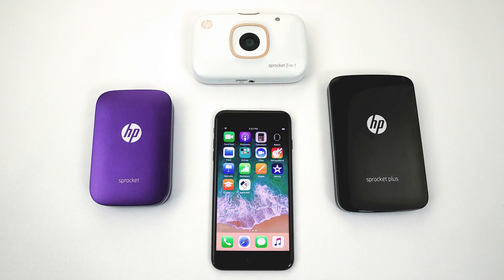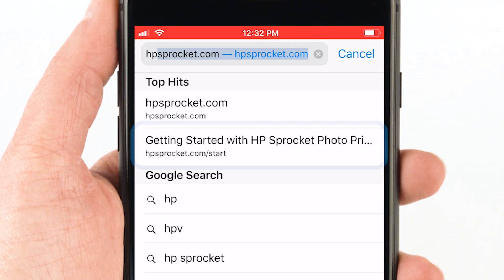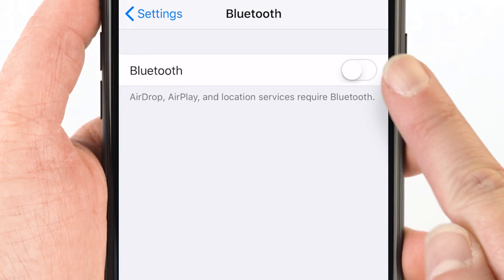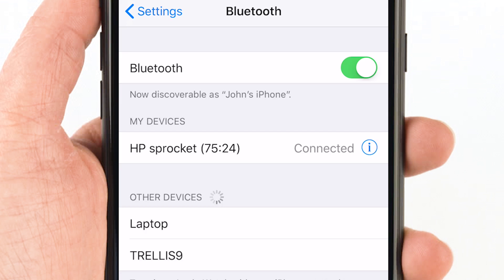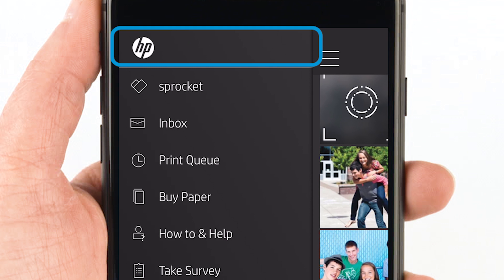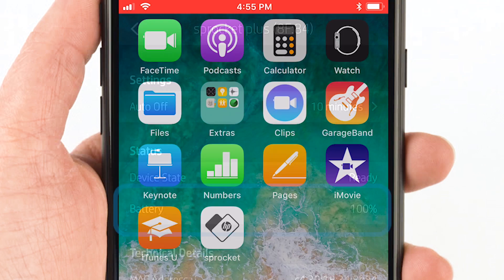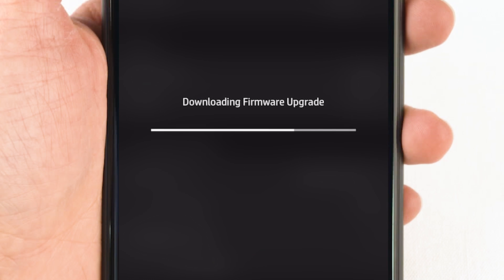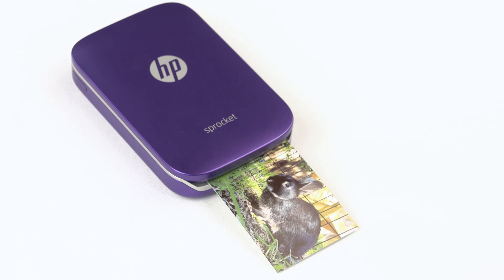HP Sprocket Photo Printers: Connect a Mobile Device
Learn how to connect a mobile device to HP Sprocket Photo Printers.

Follow these steps to connect a mobile device to HP Sprocket Photo Printers:
or from your mobile device store.
- With the app installed, grab your sprocket and turn it on.
- On your mobile device, open Settings and turn on Bluetooth.
- Your mobile device and sprocket printer connect automatically.
- If prompted, allow the sprocket and device to communicate.
- Verify the connection in the sprocket app.
- Tap the Menu icon.
- A green dot and the word Connected at the top means the setup is correct.
- For device connection issues, getting the latest firmware might resolve the problem.
- Before updating your printer firmware, check the battery percentage and verify itâ€™s charged at least fifty percent.
- From the sprocket app home screen, tap the Menu icon, tap sprocket, and then tap Printers.
- If thereâ€™s an update available, select it, and wait for the update to finish.
- The update takes several minutes. Donâ€™t close the app or open any other apps until the update completes.
- Now you can take photos from your device, send them to your sprocket, and print them.

HP Sprocket Photo Printers: How To Connect a Mobile Device | HP Sprocket | HP